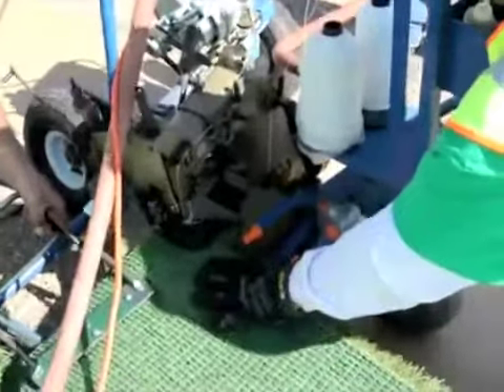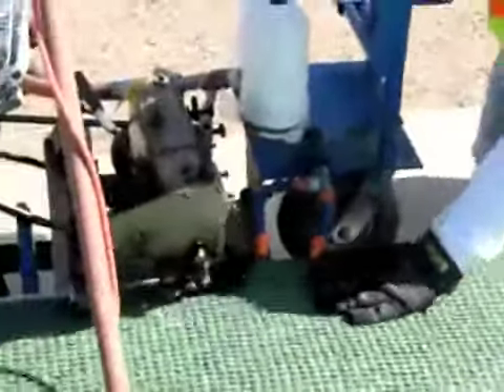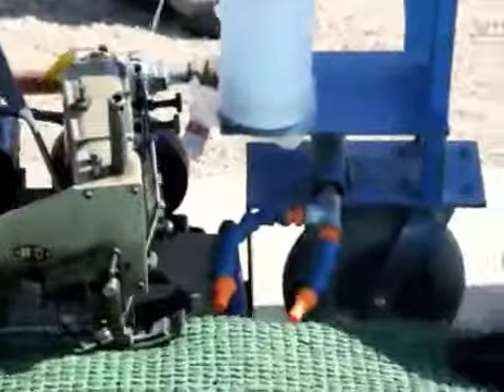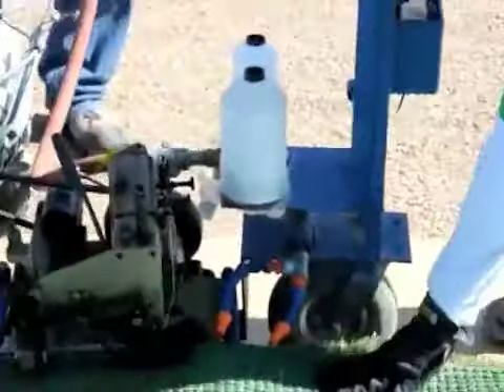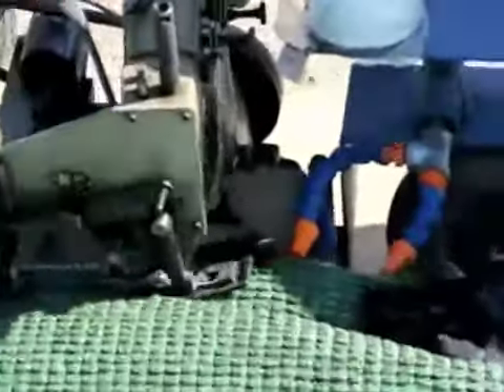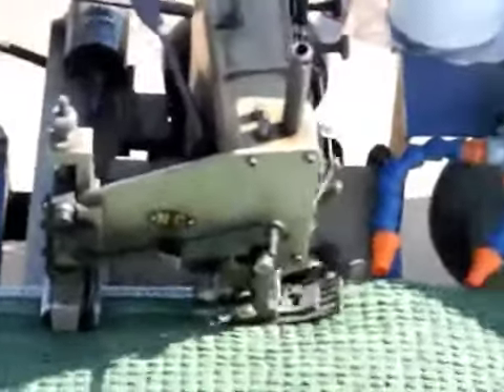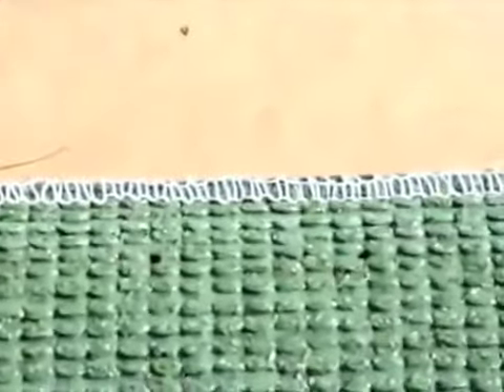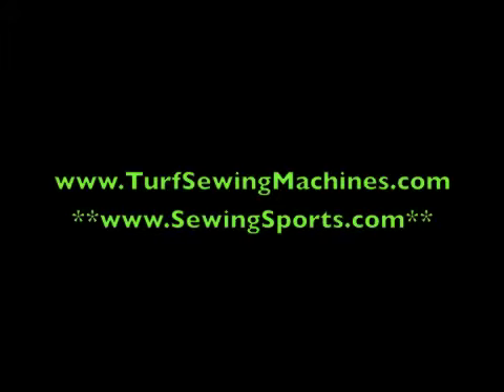SYNTHETIC TURF INSTALLATION Sewing Machine (Turf Monster By NC)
World's most industrial sewing machine for installing synthetic turf, artificial grass. The Turf Monster is utilized by synthetic field installers worldwide.

Turf Monster Series minimizes labor and part replacement. The turf monster guarantees to streamline your operation. It's a one-of-a-kind technology that makes other units obsolete.

🗺   Location:
858 SUMMER AVE, NEWARK, New Jersey 07104, US

🔎   Why Choose NC?
-  NC Machines are built to last a lifetime
- NC Machines made in the same place they were 60 years ago
- 24-hour repair service, Same day supply shipping
- Over 1,450 USA Made edgings are available
- A training video accompanies most new machines
- While Others duplicate we originate
- USA’s largest & most affordable source for threads & needles
- NC edgings & most NC machines are USA made
- We don’t sell DIY Kits, nor do we bind or serge
- We promote our customers NOT compete with them.
- No Minimums & No Credit Card Fees

🔎  🔎   Fun Facts about NC:
- NC Machines are equipped with longer-lasting parts
- NC has the world's largest supply of tapes, fringes, yarns & supplies in stock & on-line.
- NC Guarantees 24-hour repair service.
- NC Carpet Binders are Made In The USA & Japan
- NC invented the industry's 1st bobbinless carpet binder
- NC is a 4th Generation Family Owned PROUD USA Manufacturer.
- Original NC Carpet Binding Machines from the 1950s are still in operation today
- Machines that look like NC Machines usually are.
- We allow others to private label our equipment.

♥️  Value Statement:
- Here at NC we take pride in being the industry innovator. Since 1953, we've pioneered the flooring trade with new equipment. We will continue to design and develop revolutionary, quality-made machinery. NC differentiates itself from others by simply designing and manufacturing our own carpet binding equipment. While others duplicate, we originate.

🤔  Why NC Versus Generic Competition?
- Would you purchase machinery for your livelihood that isn't the very best?  Would you put your trust in companies that offer knockoffs and compete against you?  Would you be willing to wait days on end for your machine to be repaired? The answers to these questions are obvious, so don't take a chance with your business. You can feel confident trusting NC for precision machinery, 24-hr repair service, same-day supply shipping, and over 1200 edgings to choose from.  Perhaps equally important, we don't offer DIY Kits, stick-on tapes, and we surely won't offer binding services.  These compete directly with you our valued customers.

When you trust NC for your carpet machinery needs, you can count on a few things. Of most significance, is that we make what we sell. We manufacture our carpet equipment with the highest quality standard in the industry. If you're looking for reliable equipment & expedient service we're here to offer it and will always be here to deliver it.

🔎  More About Carpets
A carpet is a textile floor covering typically consisting of an upper layer of pile attached to a backing. The pile was traditionally made from wool, but since the 20th century, synthetic fibers such as polypropylene, nylon, or polyester are often used,

The term carpet comes from Old French ''carpite''. One derivation of the term states that the French term came from the Old Italian carpita, from the verb "carpire" meaning to pluck. The Online Etymology Dictionary states that the term "carpet" was first used in English in the late 13th century, with the meaning "coarse cloth", and by the mid-14th century, "tablecloth'' or ''bedspread"

🔬 Types of Carpets
Woven, needle felt, knotted, hooked rug, tufted, flatweave